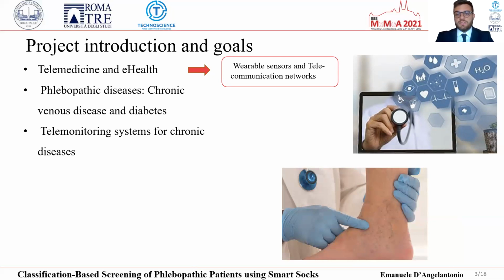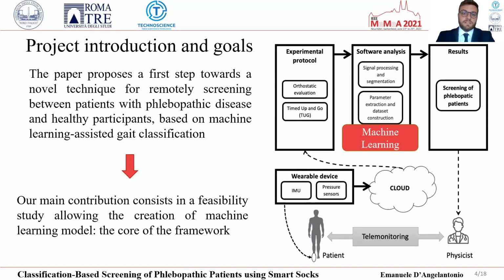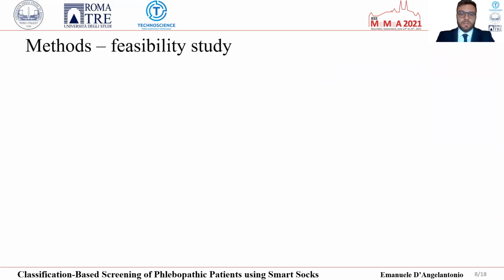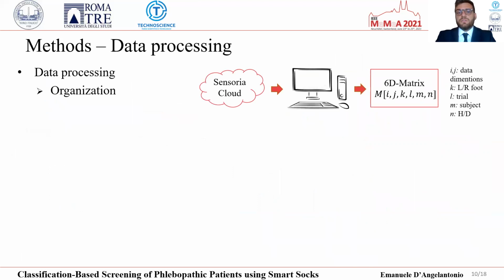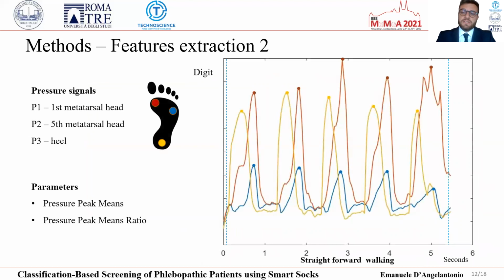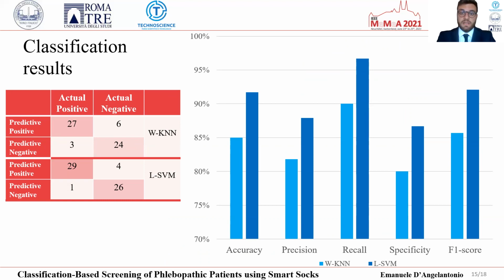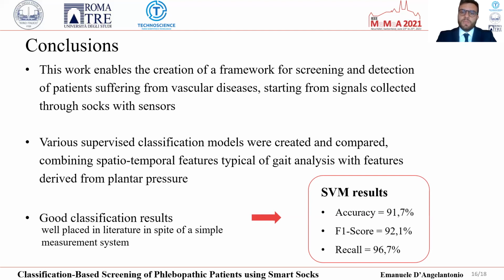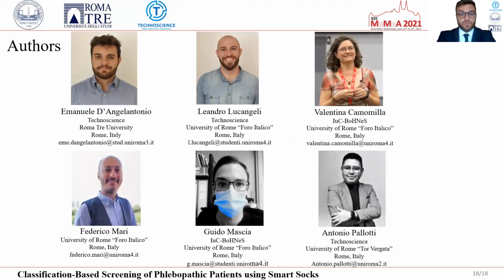Classification-Based Screening of Phlebopathic Patients using Smart Socks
2021 IEEE International Symposium on Medical Measurements and Applications

SS1- II: Advanced measurement techniques and methodologies for the quantitative assessment of gait function in health and pathology

Emanuele D'Angelantonio (Università degli Studi di Roma Tre, Italy)
Leandro Lucangeli (Università degli Studi di Roma "Foro Italico" & Technoscience - Parco Scientifico e Tecnologico Pontino, Italy)
Valentina Camomilla (University of Rome Foro Italico, Italy)
Federico Mari (University of Rome "Foro Italico", Italy)
Guido Mascia (University of Rome "Foro Italico", Italy)
Antonio Pallotti (University of Rome Tor Vergata & Technoscience, Italy)